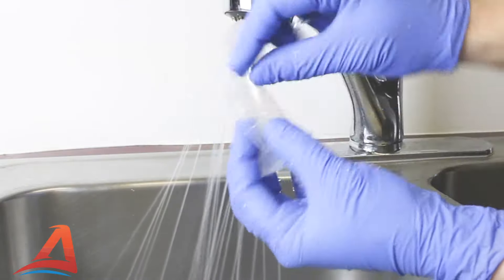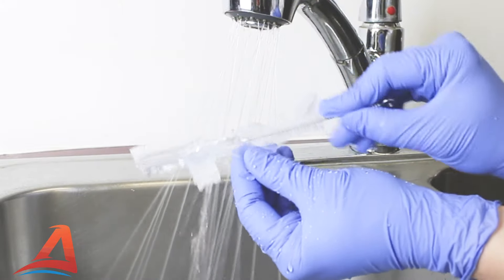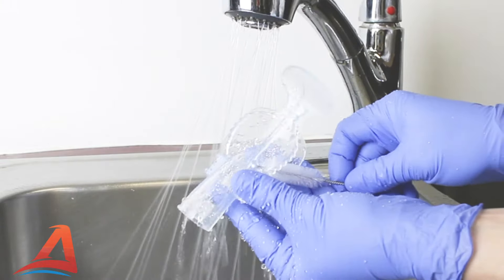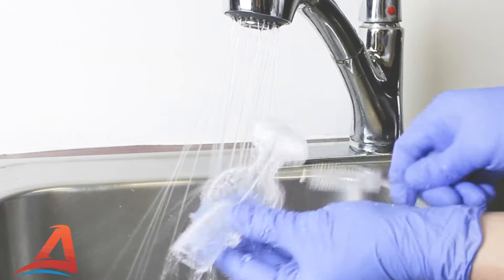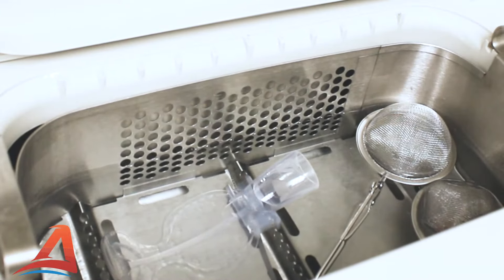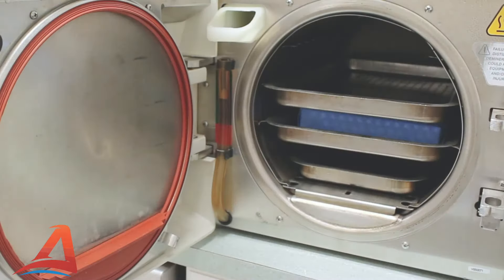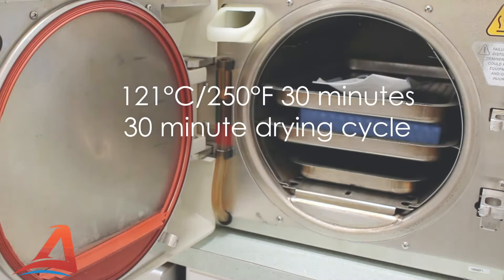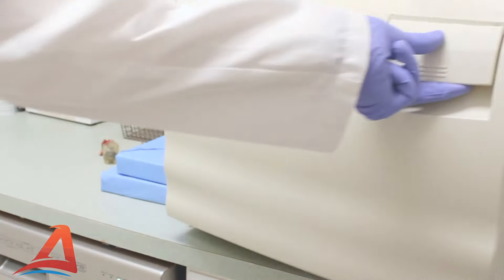Sterilization of the VacuLUX Mouthpiece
The VacuLUX mouthpiece was designed for easy cleaning, with an accessible interior, open pathways and minimal crevices.